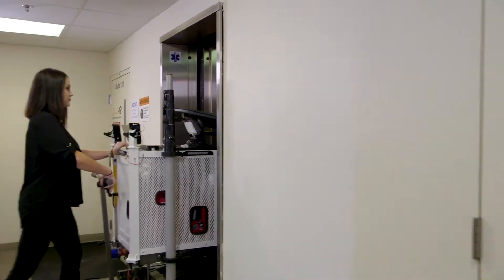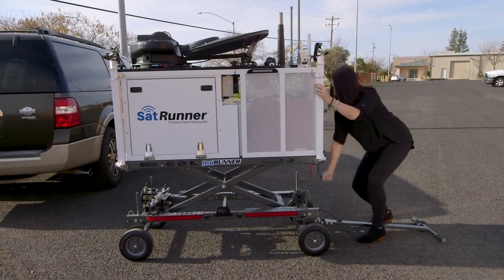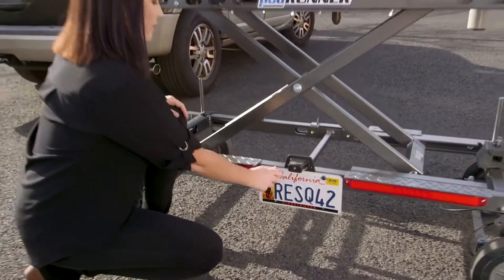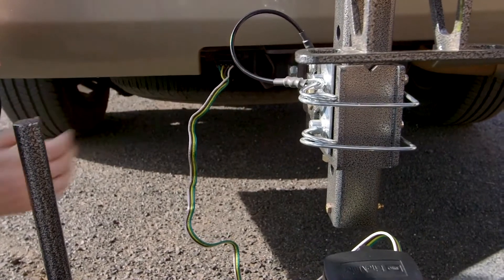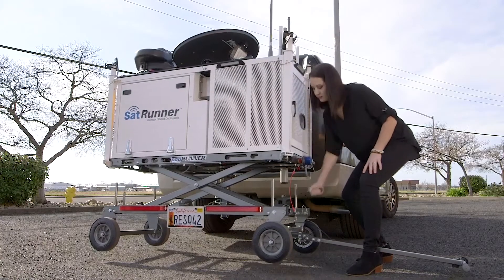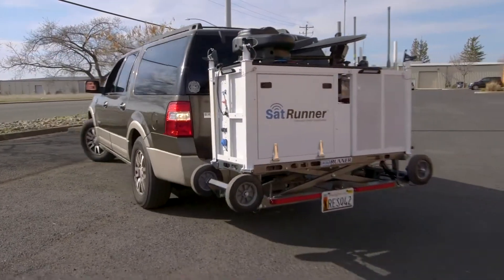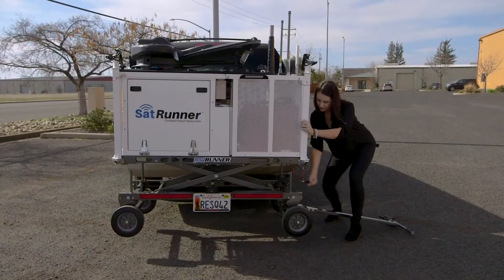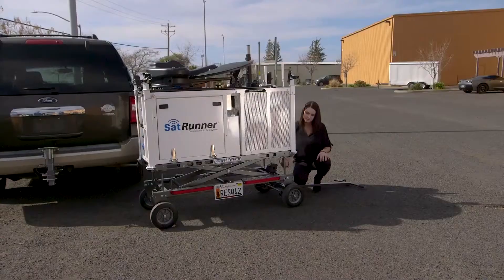The SatRunner™: How It Works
Watch to learn how the SatRunner™ loads, transports, and unloads from the carrying vehicle -- all deployed by a single person! or call .